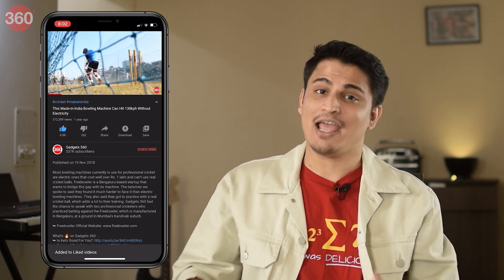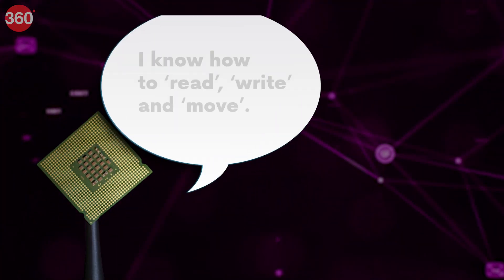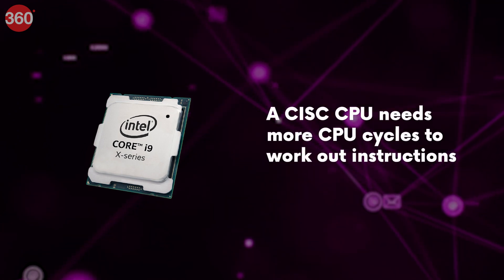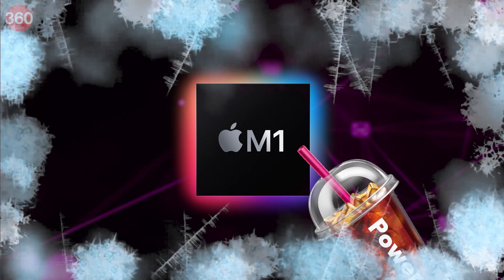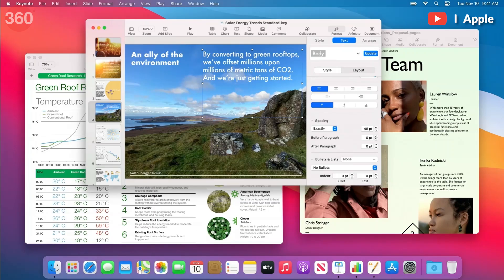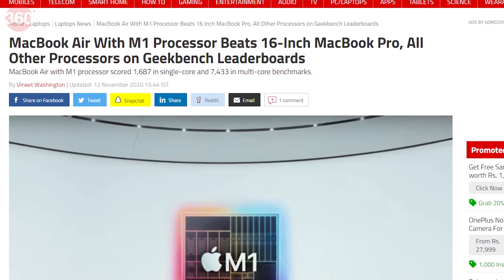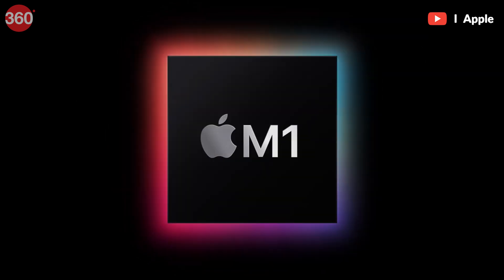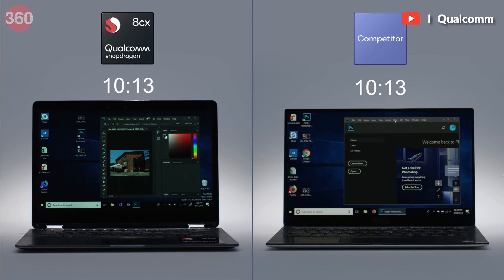Apple’s M1 Chip Explained: Here’s Why ARM Powered Macs Are So Hot Right Now | Elemental Ep 15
Apple's ARM-based M1 chips power the brand new Mac line-up. The company had made a bunch of claims during the unveiling, like 3.5x faster CPU and 4x faster GPU performance, often against the "leading PCs" and "leading chips". So is it all worth the hype? And what makes the new M1 chips different from what they were offering earlier? We explain this and a lot more in this episode of Elemental.

0:00 Introduction
1:00 ARM vs x86
1:14 Instruction Set Architecture Explained
1:54 RISC vs CISC
3:39 Why Apple's So Confident About its Transition to ARM
4:30 Apple's History With RISC
4:44 Breaking Down Apple's Claims About M1
5:47 What Benchmarks and Real-World Usage Tells Us
6:42 Apple M1 is an SoC, Not a Standalone Processor
7:18 Reasons to Stay Away From M1-Powered Macs (For Now)